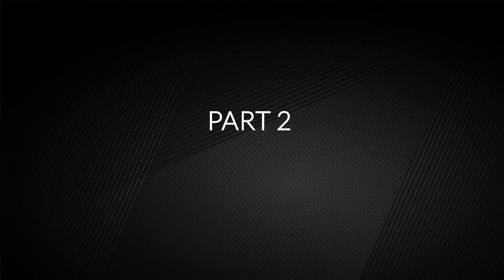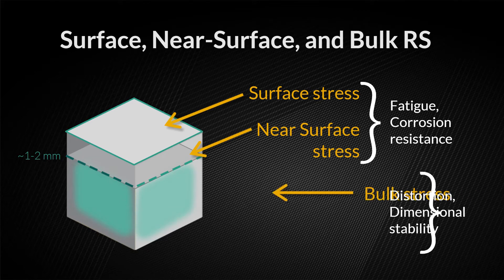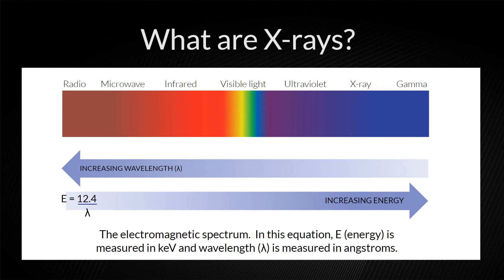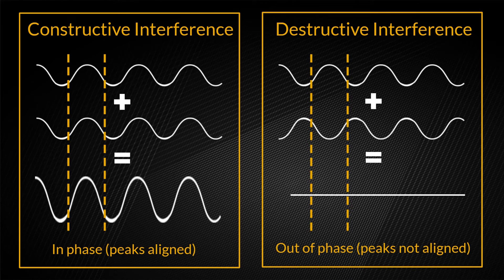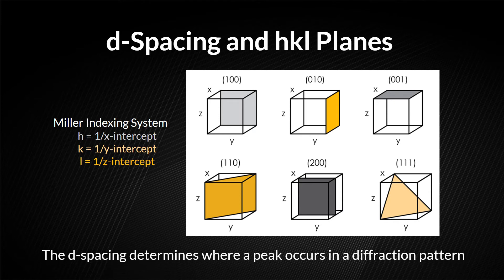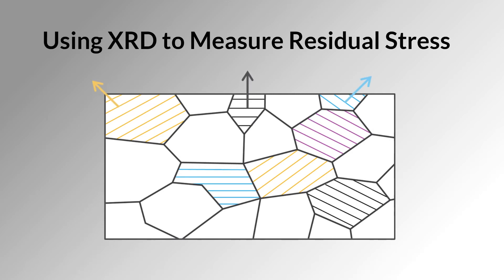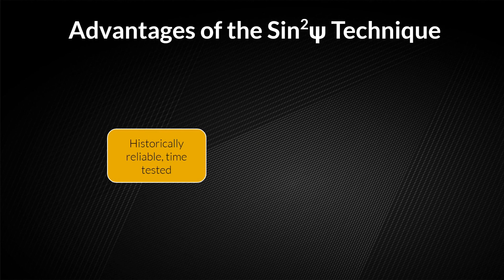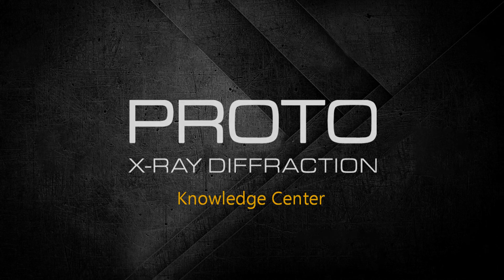Introduction to Residual Stress - Part 2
Join us for the second segment of our video series on residual stress. In this video, we explain how residual stress affects a component, the methods for measuring residual stress, Bragg's law, how to use x-ray diffraction to measure residual stress, and the sin²ψ technique.